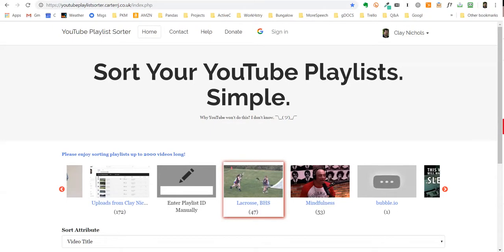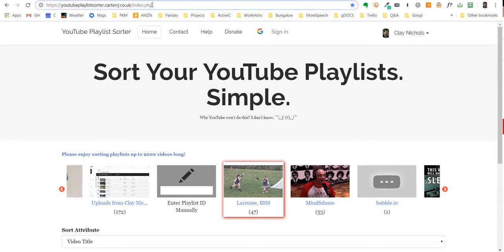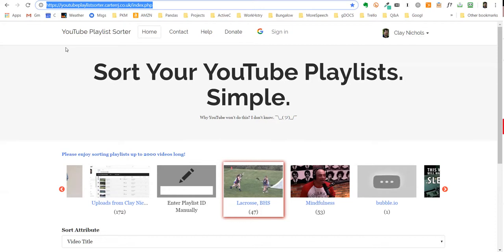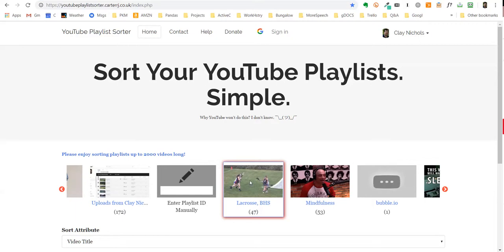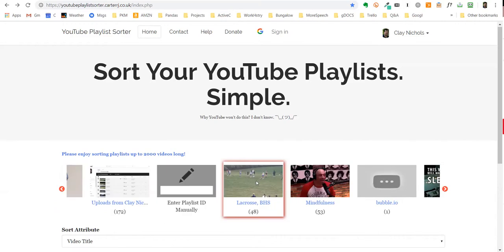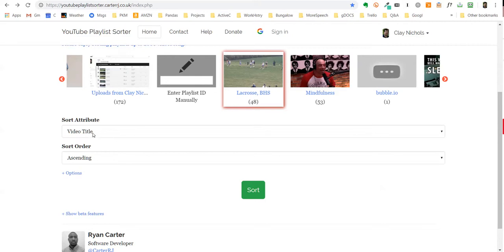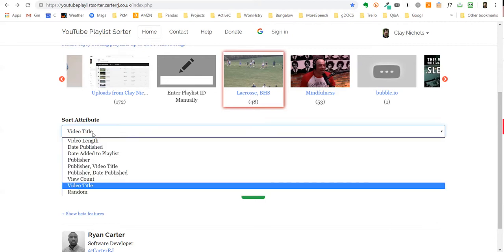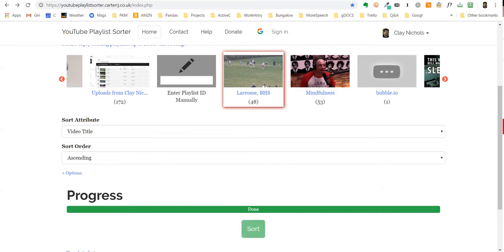How to sort Youtube playlist aphabetically or by any field